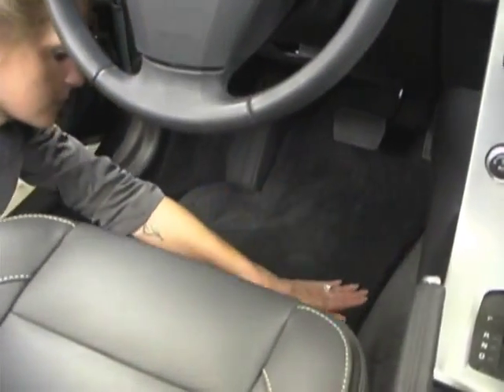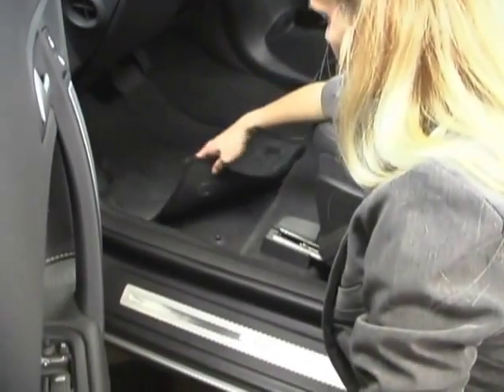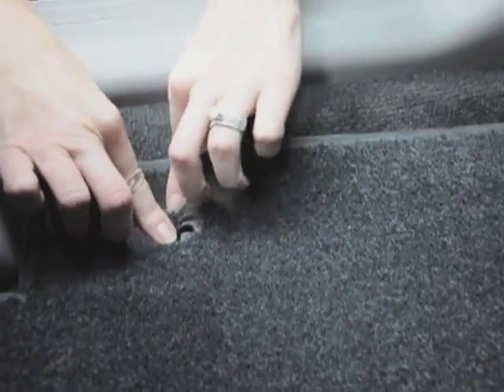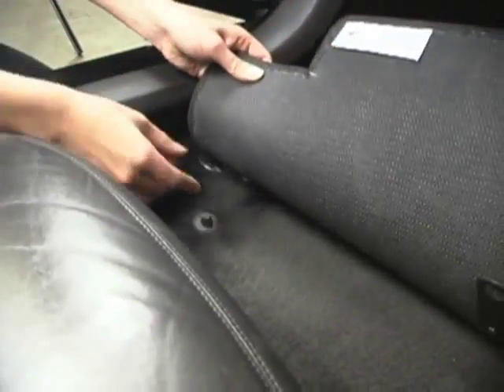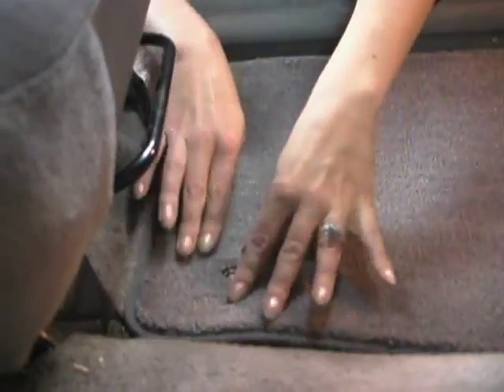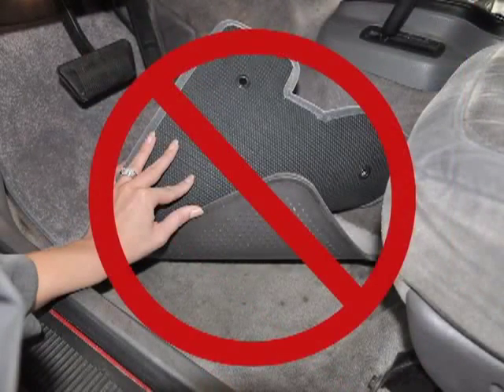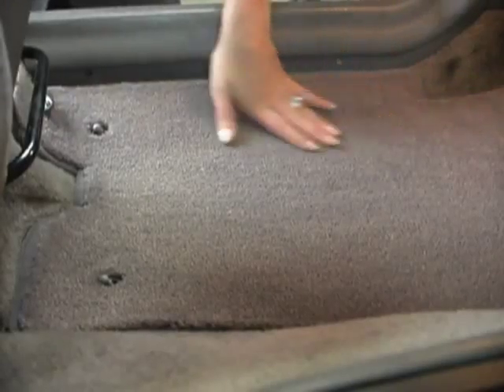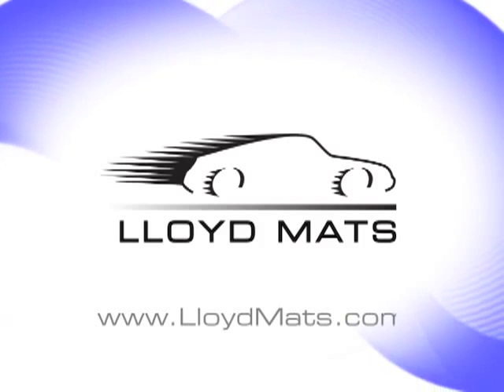Lloyd Mats - Floor Mat Safety Anchors